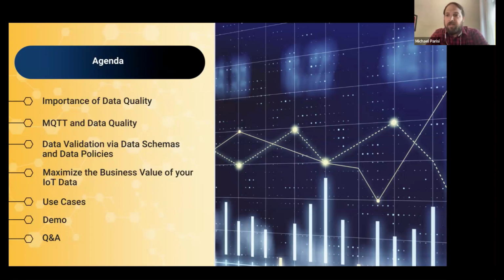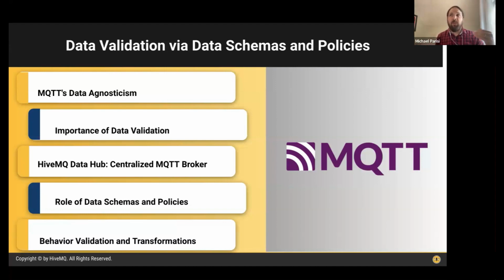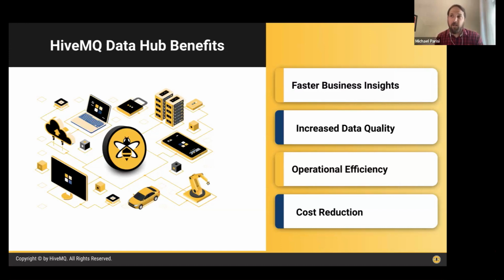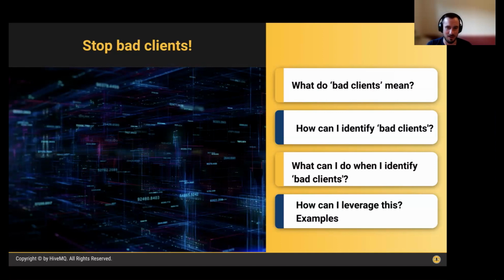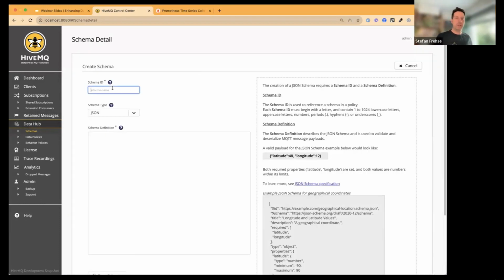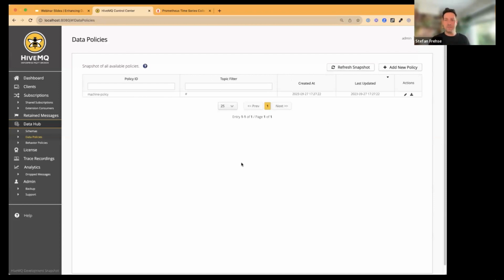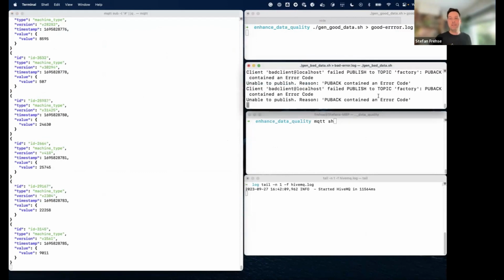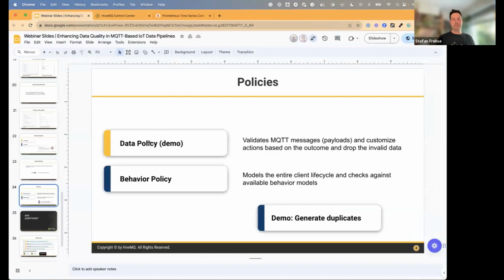Enhancing Data Quality in MQTT-Based IoT Data Pipelines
In IoT and IIoT environments using MQTT brokers for data transmission, data producers continuously dispatch MQTT messages across diverse topics. At the same time, a variety of services harness this data to construct the essential application logic, commonly known as a data pipeline.

In an enterprise set-up, the sheer number of data producers and consumers can be staggering, reaching millions in some instances. Managing this vast ecosystem presents significant challenges, and enforcing certain behaviors is necessary to keep producers and consumers decoupled and to enhance the resilience of data pipelines. We have you covered to address this challenge.

Watch Stefan Frehse, Engineering Manager at HiveMQ, Michal Piasecki, Product Manager at HiveMQ, and Michael Parisi, Product Marketing Manager at HiveMQ, delve into the world of MQTT data management with a focus on maximizing data quality and integrity. In this session, we will explore how schema validation and policy enforcement capabilities within an MQTT broker ensure data quality and integrity, ultimately maximizing the business value of the data.

00:00 – Introduction
02:06 – Importance of Data Quality
03:39 – MQTT and Data Quality
05:04 – MQTT Data Validation Using Schemas and Policies
09:34 – How to Maximize the Business Value of Your Data using HiveMQ Data Hub
12:40 – Use Cases Discussing Why You Need Clean Data
19:34 – Demo
38:59 – Q&A

Resources